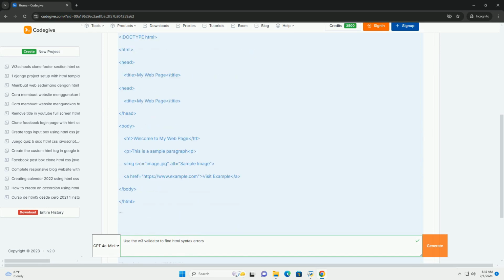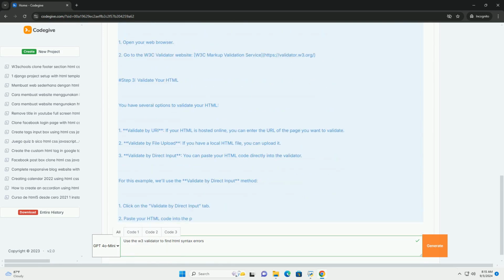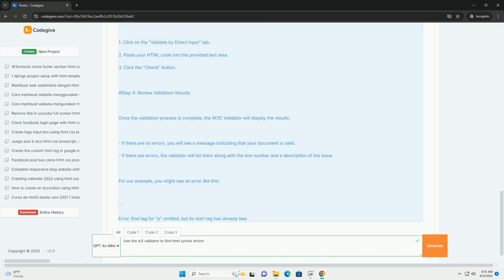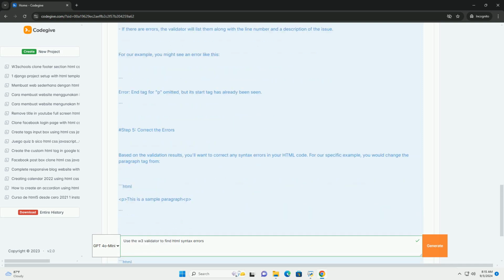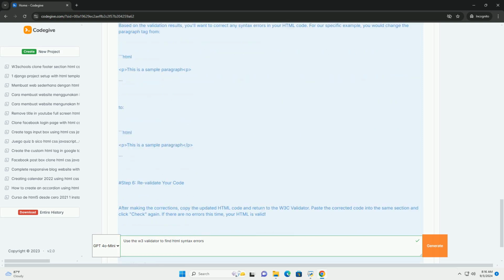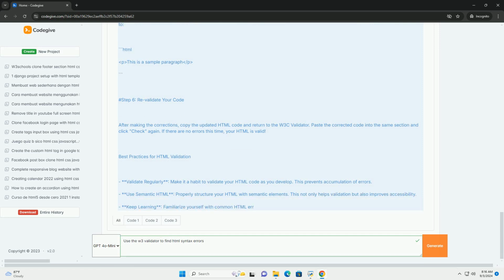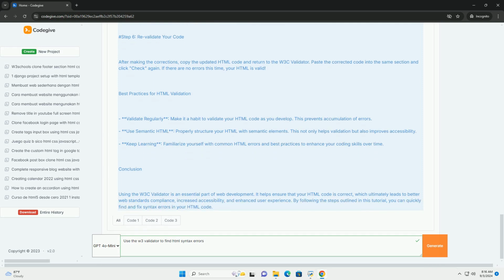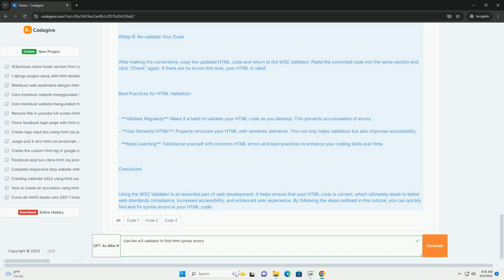Use the w3 validator to find html syntax errors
the w3 validator is a valuable online tool that helps developers identify and rectify html syntax errors in their web pages. by submitting a url or raw html code, users can receive a comprehensive analysis of their markup, highlighting issues such as unclosed tags, improper nesting, and deprecated attributes. this validation process ensures that websites adhere to web standards set by the world wide web consortium (w3c), promoting better accessibility and compatibility across different browsers and devices. correcting syntax errors not only enhances the website’s performance but also improves search engine optimization (seo) and user experience. the w3 validator offers detailed feedback, allowing developers to understand the nature of each error and make necessary adjustments. regularly using this tool during the development cycle can lead to cleaner, more efficient code, ultimately resulting in a more robust and reliable web presence.

python errors and exceptions
python errors vs exceptions
python errors w3schools
python errors
python what to return on error

python html
python html encode